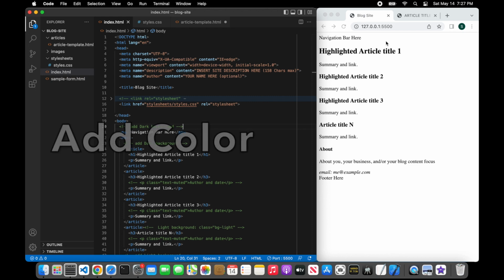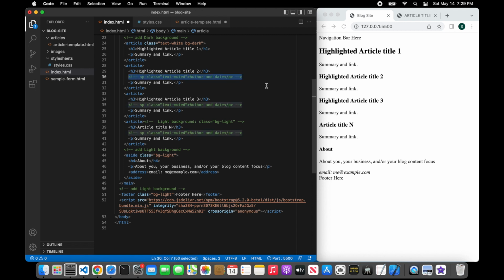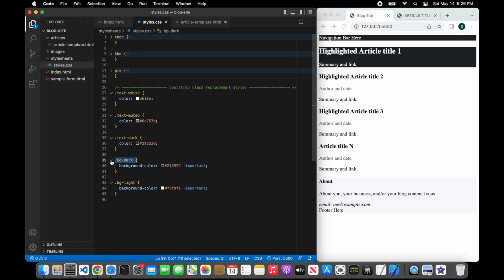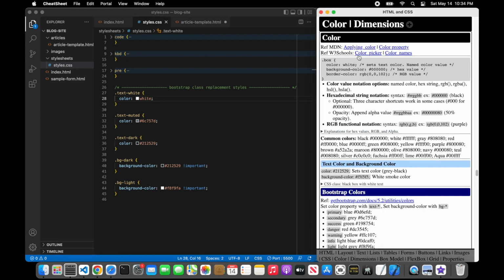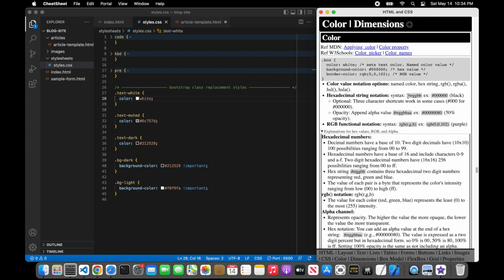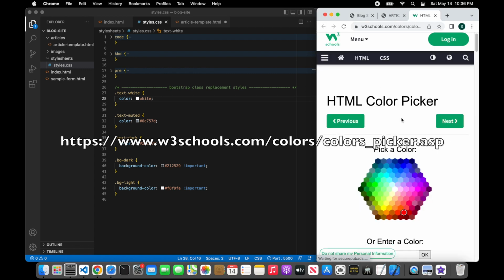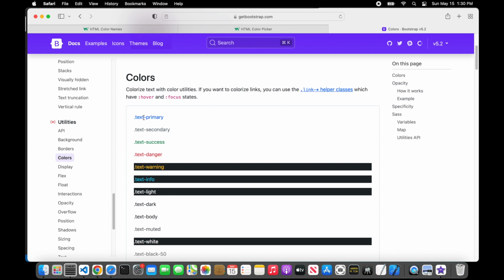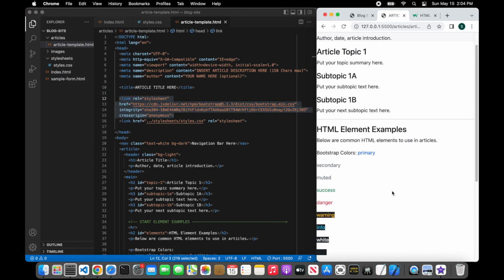Learn HTML, CSS, and Bootstrap by building a blog site. Part 3) Colors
This is the third of a series of videos to learn the basics of building a website with HTML and CSS. It also covers the popular Bootstrap front-end framework.

We are building a working blog website that can be customized for actual use.

In this lesson we will add color to the website.

0:00 Add classes to our site that sets color.
1:10 The CSS file. Set color-related style rules.
2:18 Color Named Values.
2:26 Hex color values.
3:34 Bootstrap color utilities.